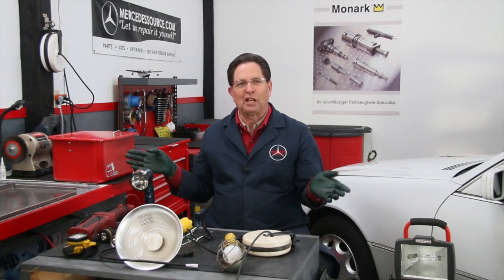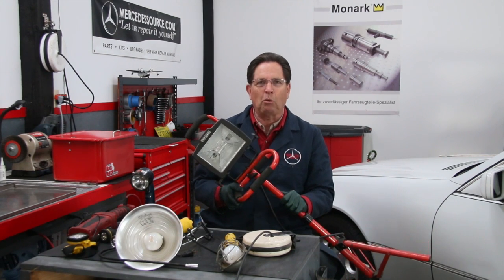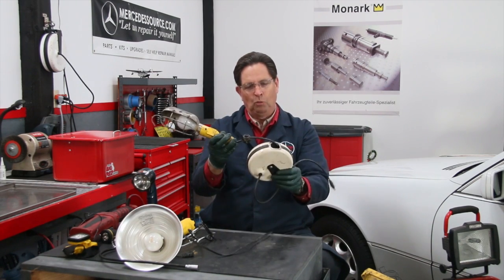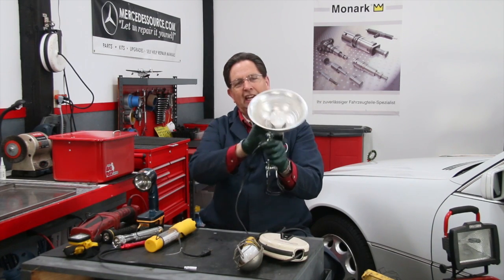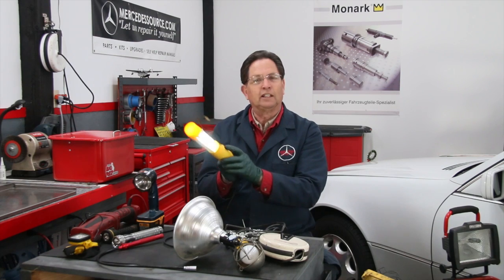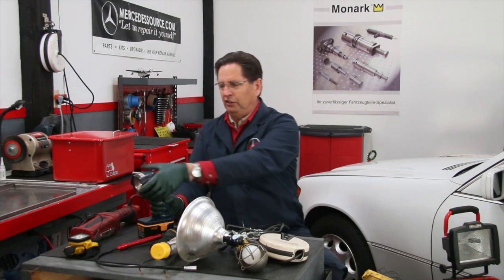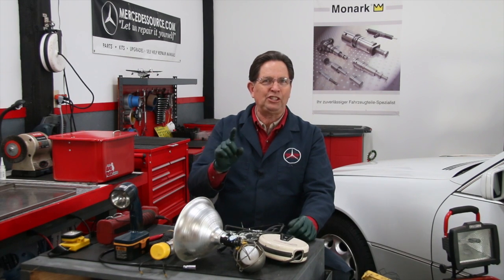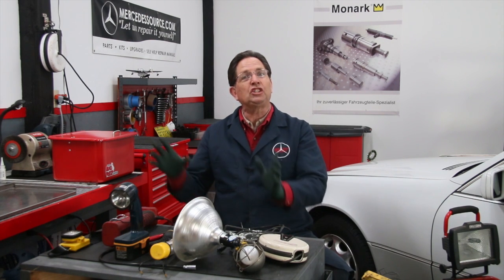Finding the Best Automotive Shop Light Part 2: The Bad and The Ugly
In this video Kent will explain and show you why he feels he has to build his own ultimate shop light. Can you believe all the junk lights that have been forced on to us over the past 40 years!  Any one else out there as frustrated as Kent. You will not see any of his favorites in this video. Most of his large shop light collection is in the trash! To see all parts in this series.